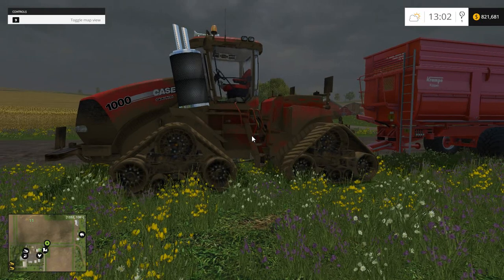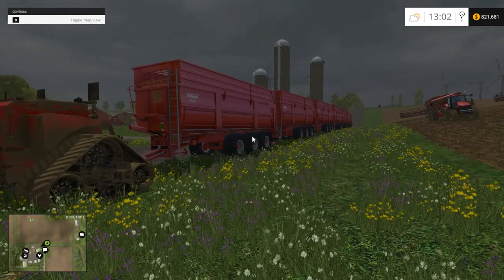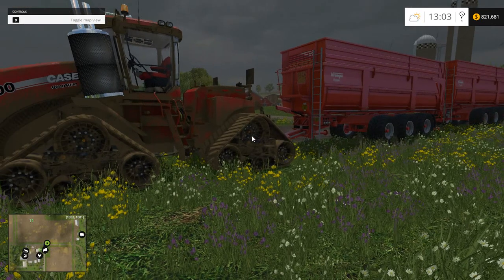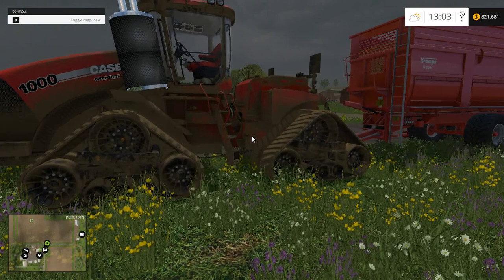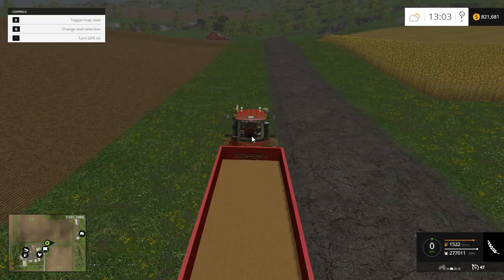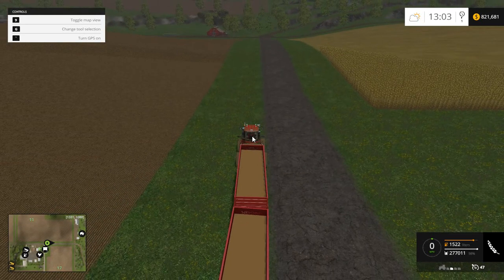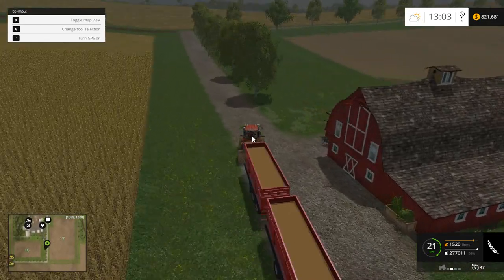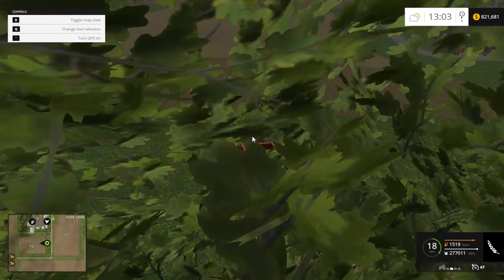Farming Simulator 2015 Big tractor trailer chain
Just a couple more mods I started playing with.
In order to keep up with two big combines; I set this up.
It is a very nice set up; IF your a slow and careful driver HA!!!

Thanks to whoever made these mods; very nice work!